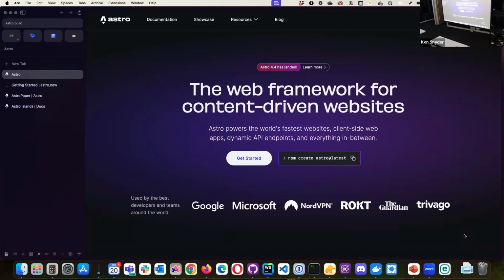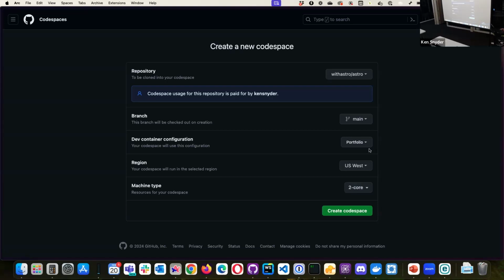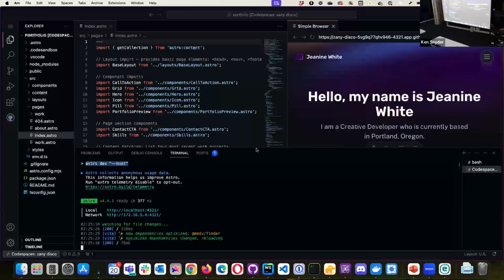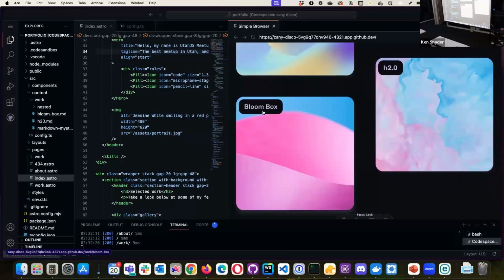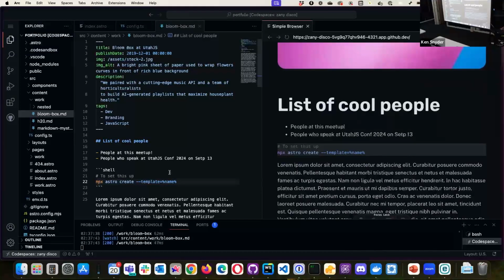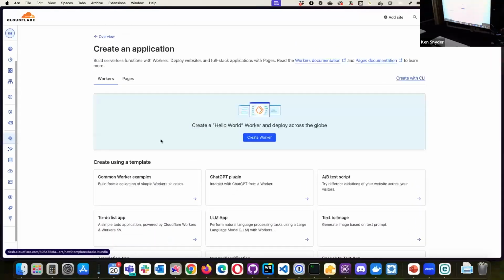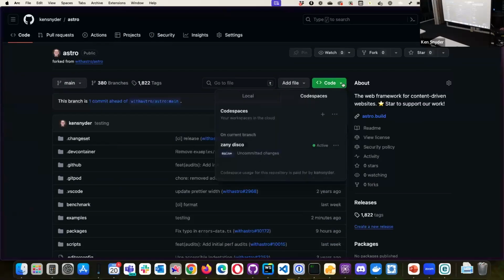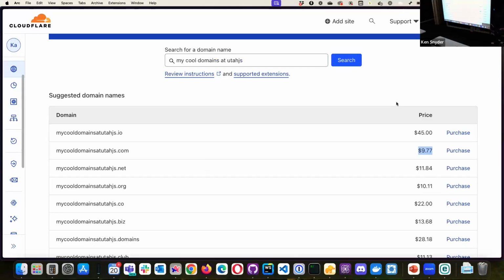Create and deploy a website with Astro for free - Ken Snyder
From UtahJS SLC Meetup Feb 2024

Note: If you create a GitHub Codespace from an Astro example, Cloudflare Pages will throw an error. It may have to do with the Astro examples being part of a monorepo.

Instead, either (a) open in StackBlitz/CodeSandbox and commit to GitHub or (b) scaffold the example using `npm create astro@latest -- --template portfolio` (or whatever template you would like) and then commit to GitHub. Once in GitHub that way, deploying from Cloudflare.com will work.